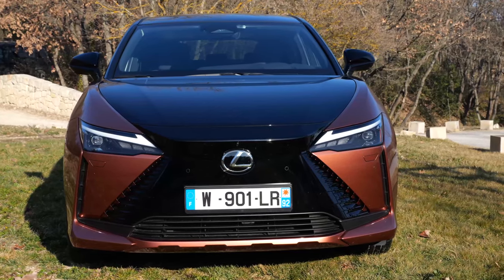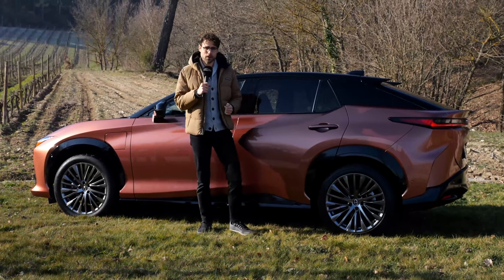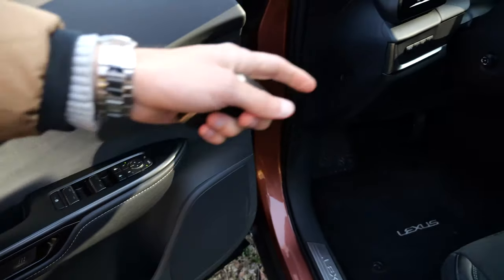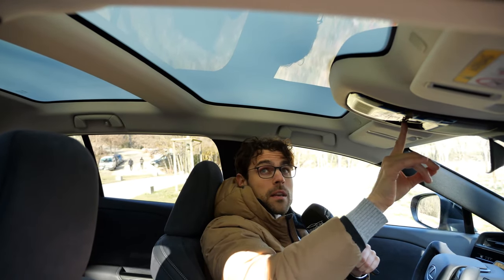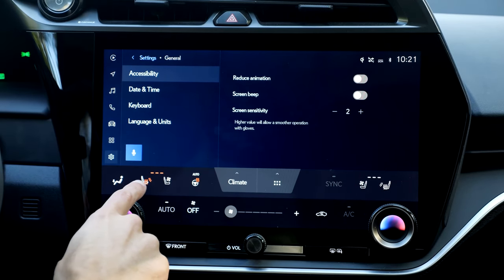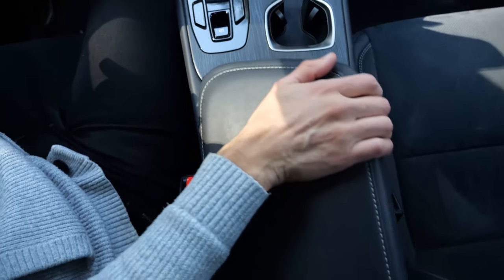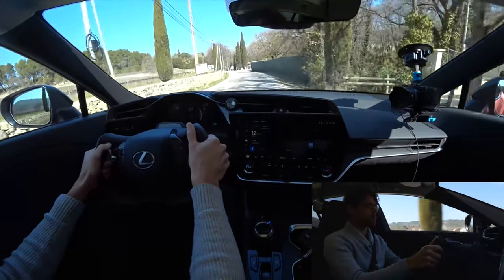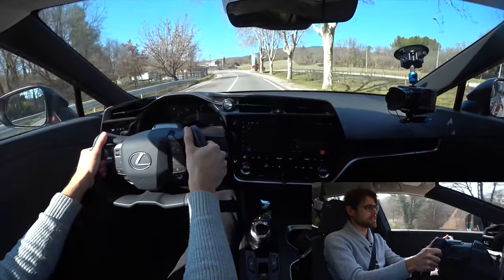Lexus RZ 450e 2023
This is our Short Review of the 2023 Lexus RZ 450e

Autogefuel presents you the shorter versions of Autogefuehl in-depth reviews. If you are interested in the longer reviews: